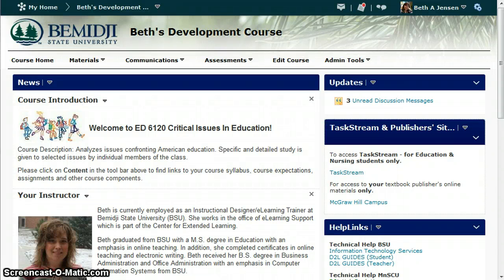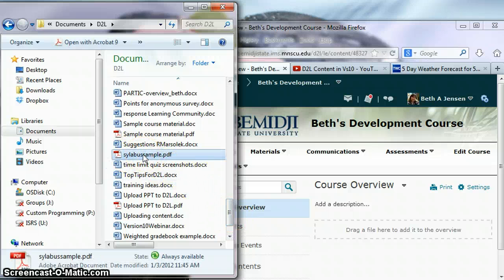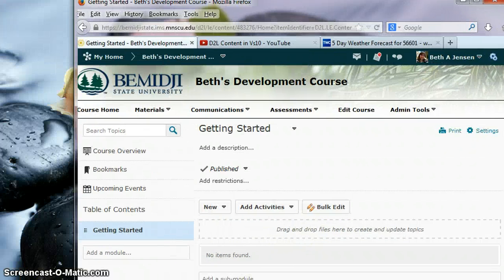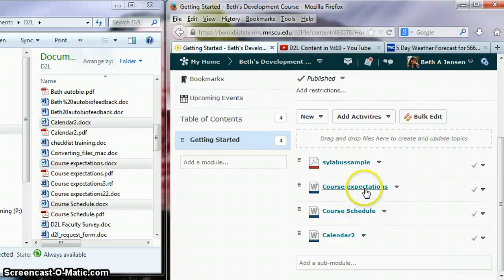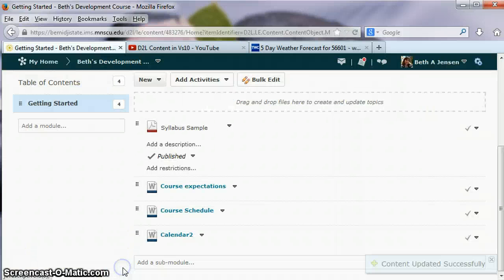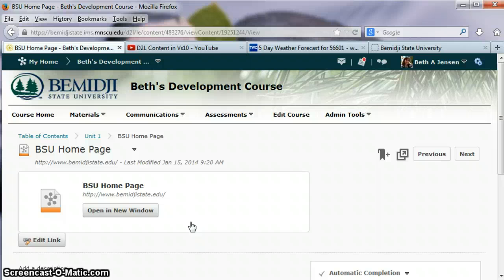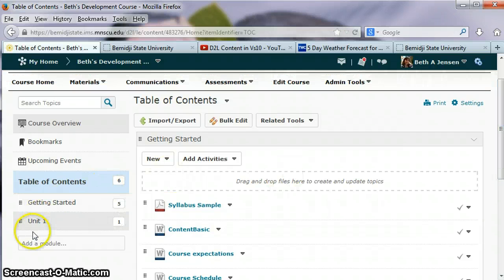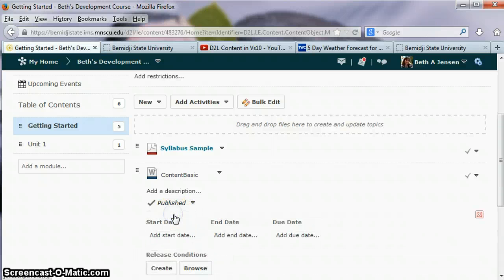D2L Content Basics Version 10.1